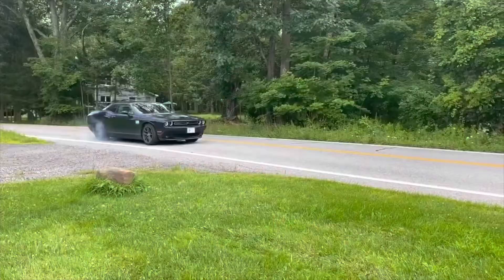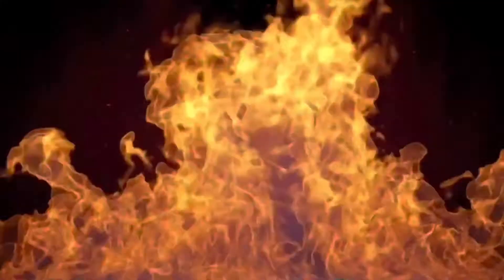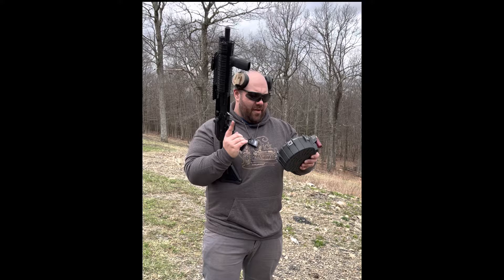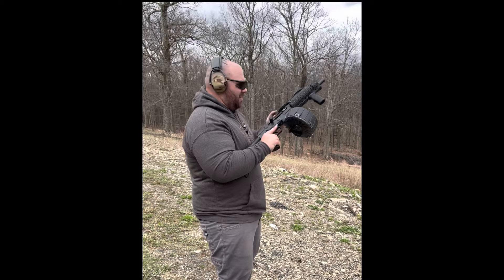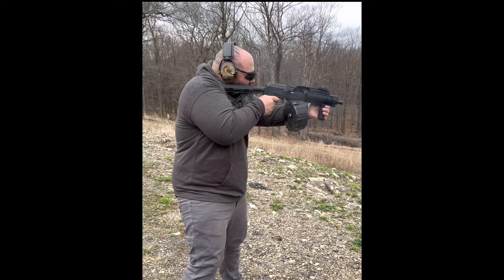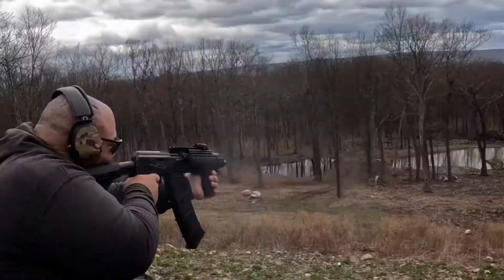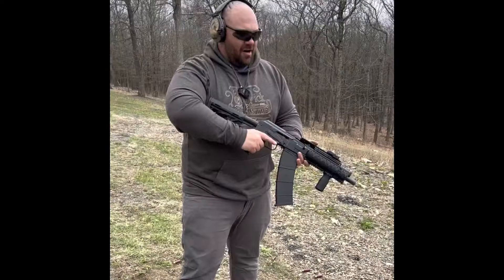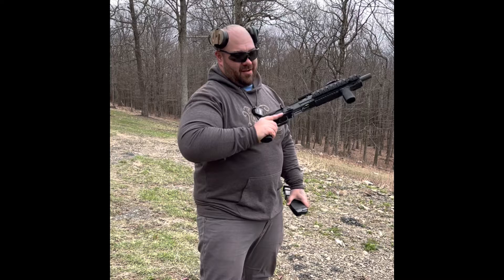Saiga 12ga. Short Barrel Shotgun! If you want to dislocate your shoulder this is the way!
Support Big Dick Ballistics and the Second Amendment by grabbing some fresh BDB apparel, patches and slaps!